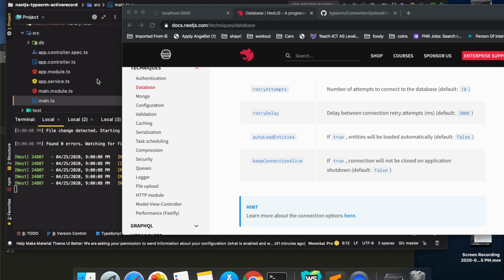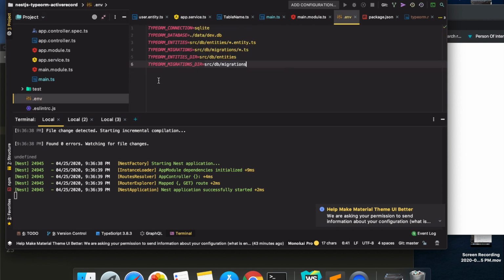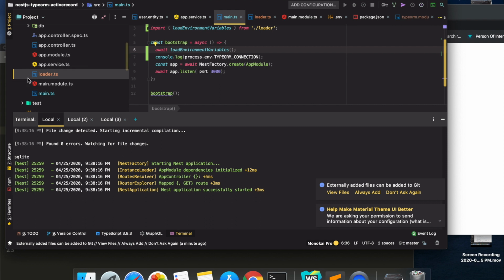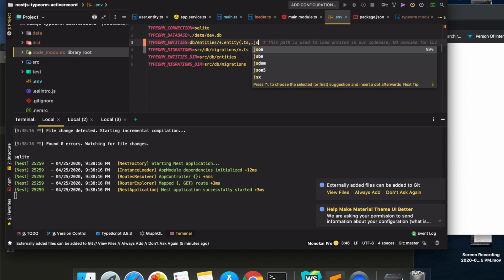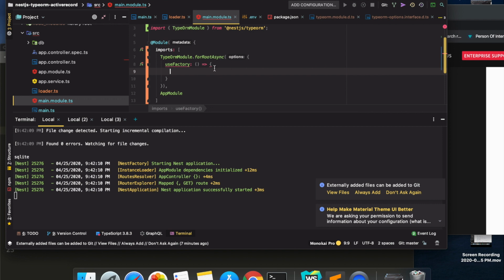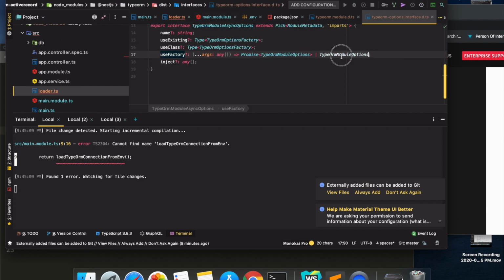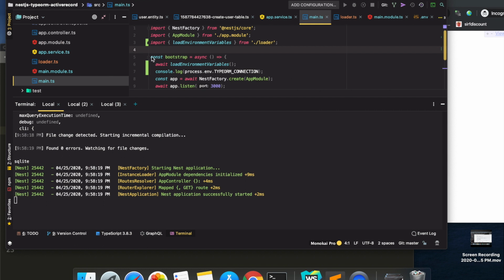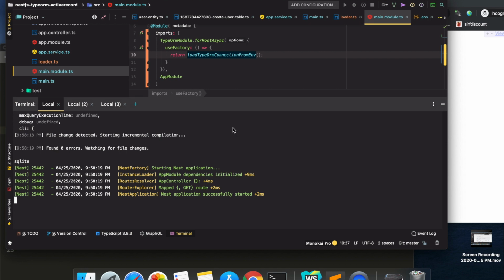TypeORM & NestJS with ActiveRecord & dotenv | Configure TypeORM Connection using env - Part 4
Integrating TypeORM with NestJS
Integrating NestJS with TypeORM
Integrating TypeORM using dotenv (.env)
Adding Migrations and running migrations in TypeORM using CLI

In this Playlist, we will be using TypeORM with Nest Js to integrate the database with our application

In this video, we are going to configure TypeORM Module connection to be used within NestJS

Using TypeORM Module forRootAsync method to configure the connection options, and reading the configuration from the .env file.

Using useFactory Method to load TypeORM connection asynchronously from the .env file.

Using ConnectionOptionsEnvReader to read connection options from ENV file

Configuring TYPEORM_ENTITIES and TYPEORM_MIGRATIONS to work both with typescript files as well as compiled javascript files.

Topics that we are going to discuss in the series of the Playlist

1. What are migrations and entities in TypeORM
2. When to use Active record and DataMapper
3. Advantage of using ActiveRecord in TypeORM
4. Benefits of using TypeORM
5. Creating migration and entity in TypeORM
6. Running migrations from CLI using TypeORM
7. Configuring TypeORM module to load connection options from .env files
8. Solving entities and migrations issues in build or compiled JS code
9. Querying Database using TypeORM